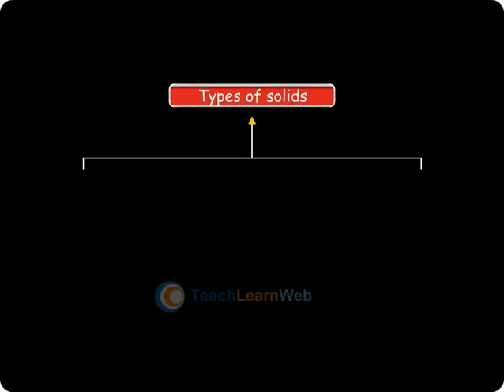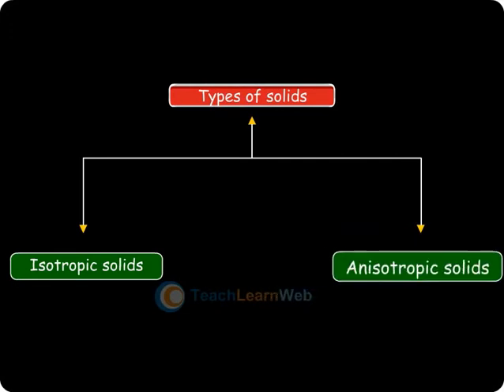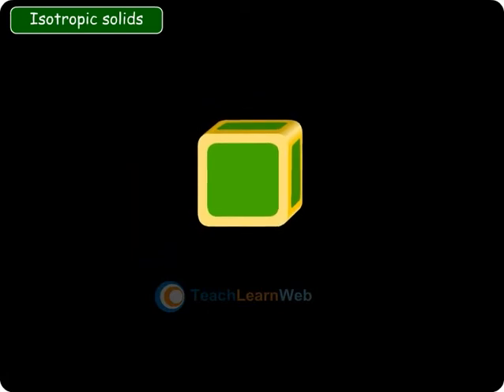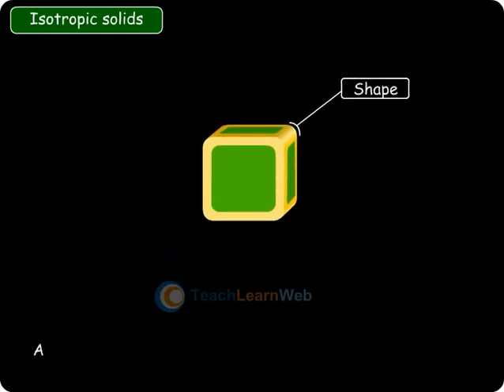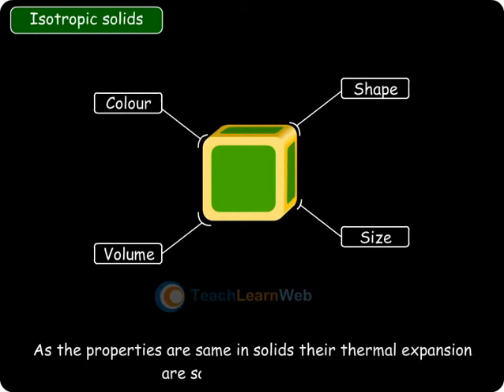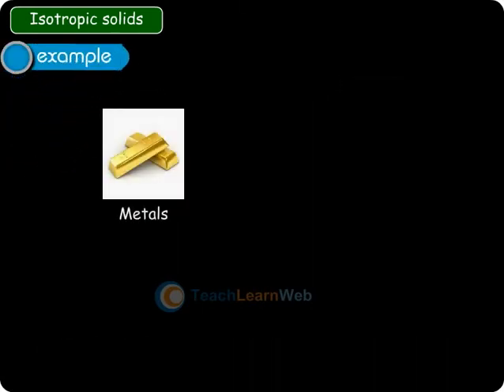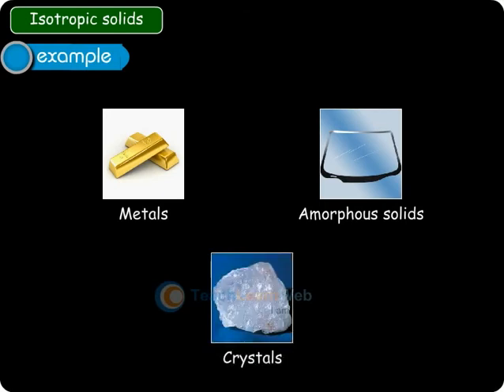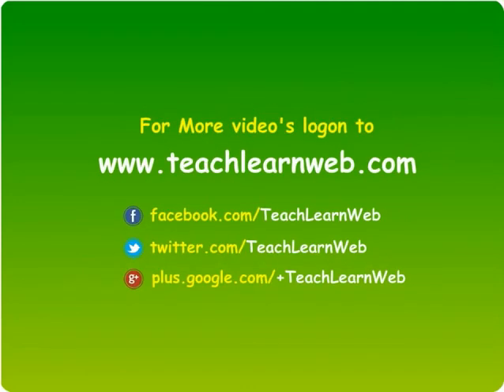TECHNO Science class 8 - THERMAL EXPANSION OF MATERIALS VIBRATION OF ATOMS IN A SOLID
TECHNO Science class 8

THERMAL EXPANSION OF MATERIALS  VIBRATION OF ATOMS IN A SOLID